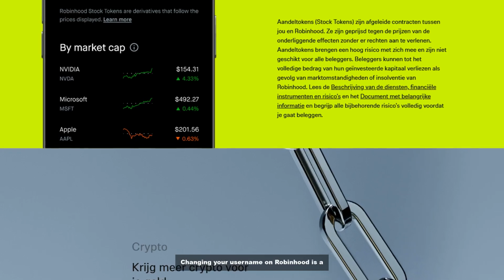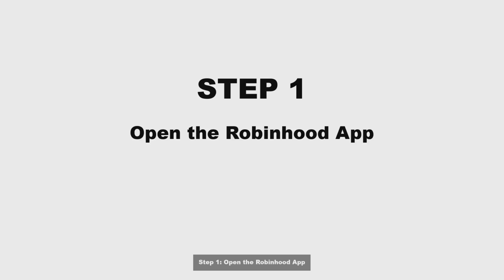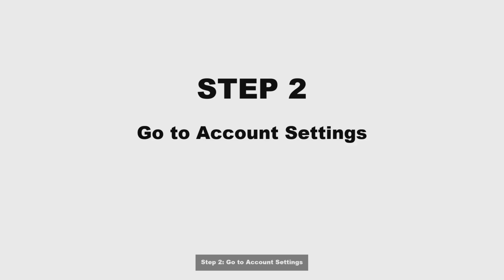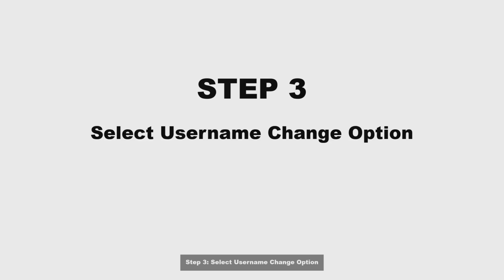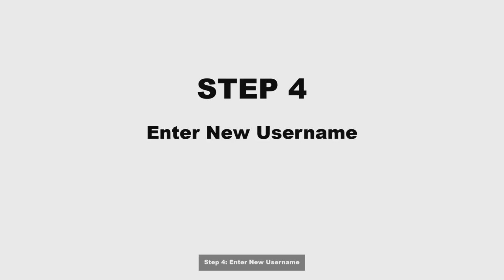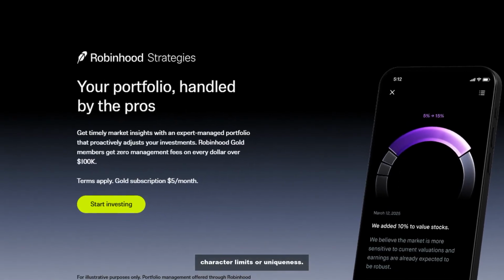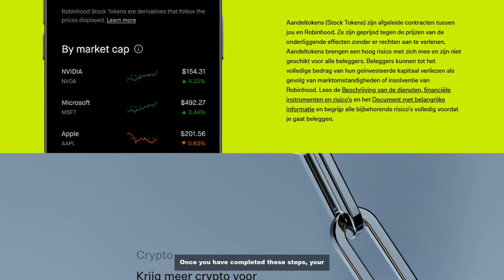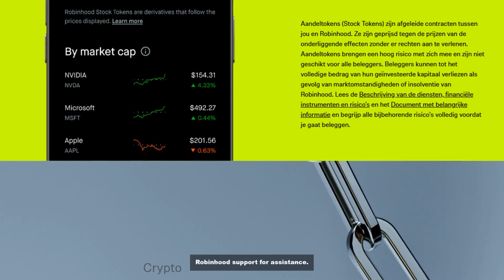How To Change Username On Robinhood 2026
In this video, we will guide you through the process of changing your username on Robinhood in 2026. If you're looking for a step-by-step tutorial on how to update your account details, you've come to the right place.